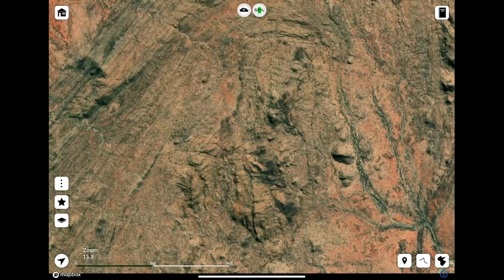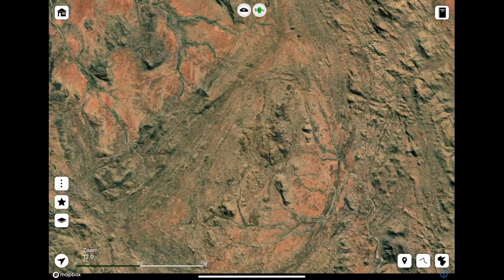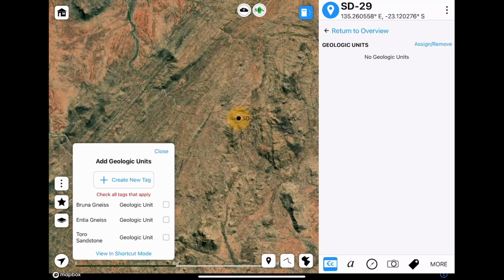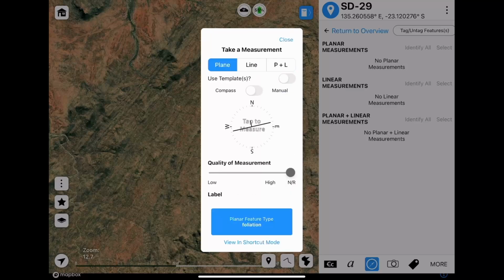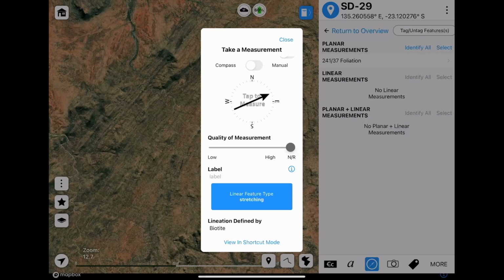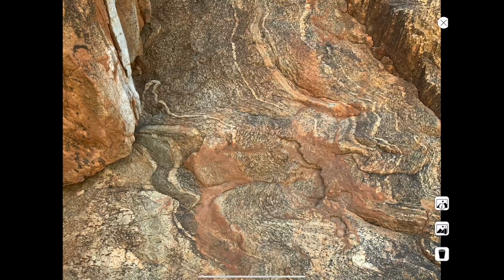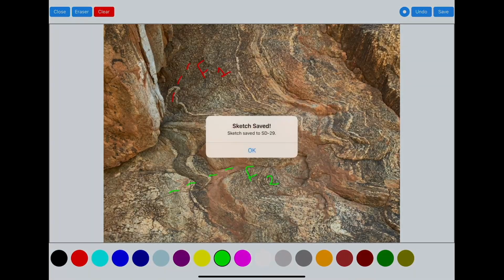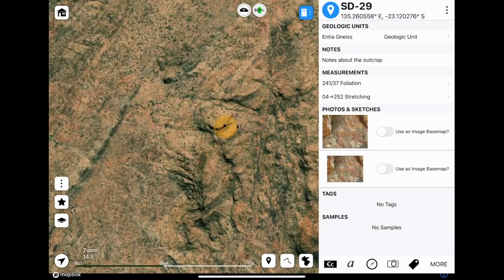Example StraboField Workflow at an Outcrop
Follow along to see an example of how StraboField can be used at an outcrop!